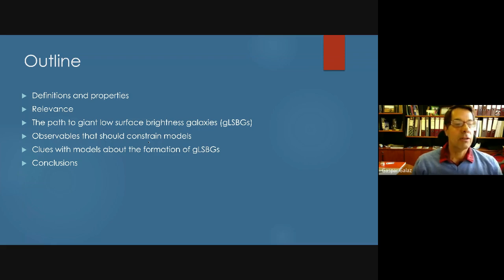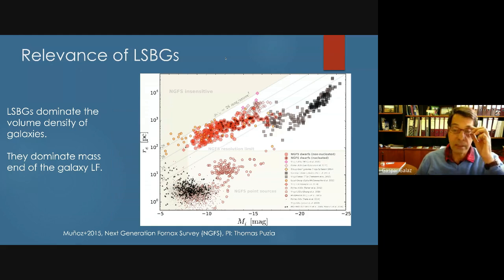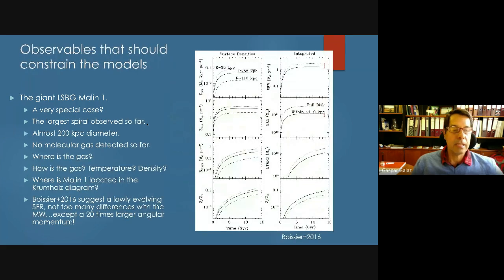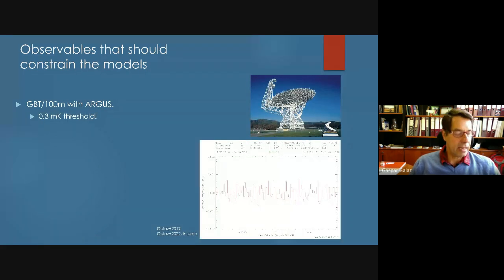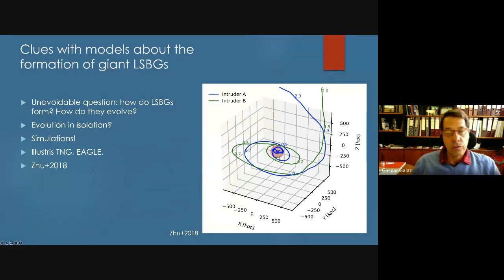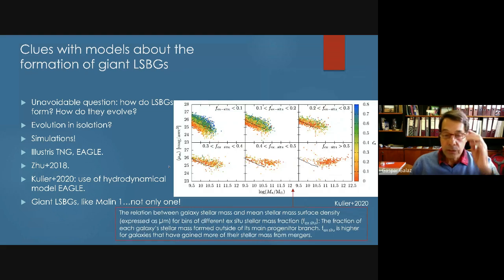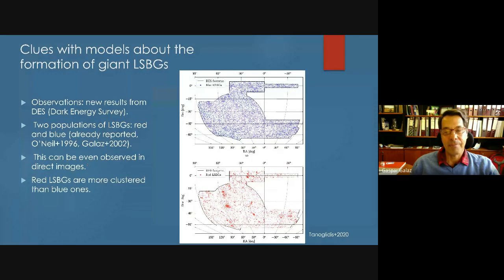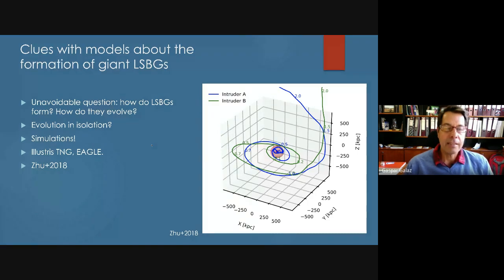FoF 2022 - Gaspar Galaz: Clues on the formation of giant low surface brightness galaxies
Invited talk presented on Wednesday, April 20 at the XI FoF meeting (2022) held in Cordoba, Argentina.
Using the EAGLE hydrodynamical simulation, we explore what drives the formation of giant (and massive), low surface brightness galaxies of the Kind of Malin 1. We investigate on the role of angular momentum, stellar formation and environment. The talk will conclude on the next efforts that should be done with the models in order to better understand the formation of this kind of objects.